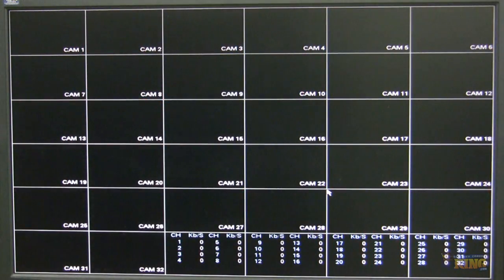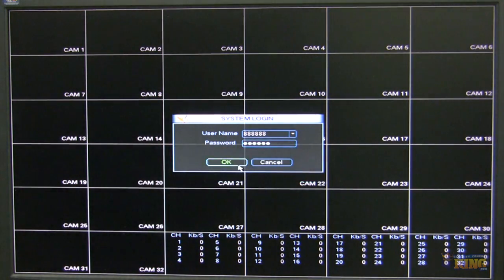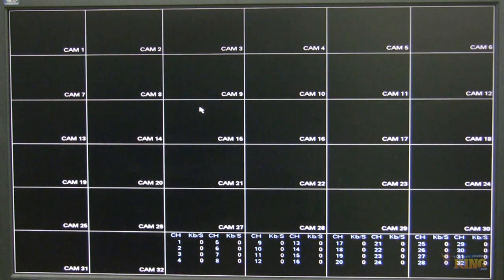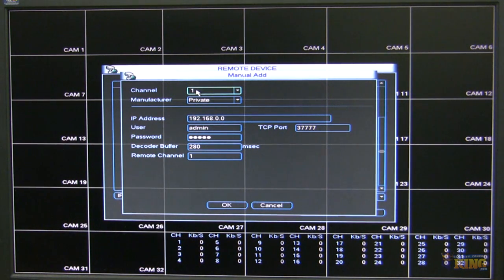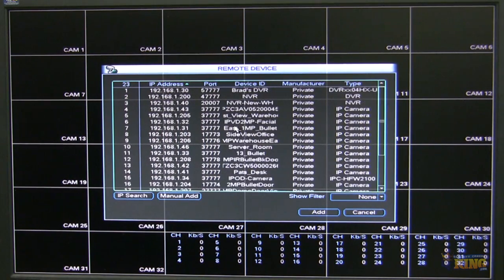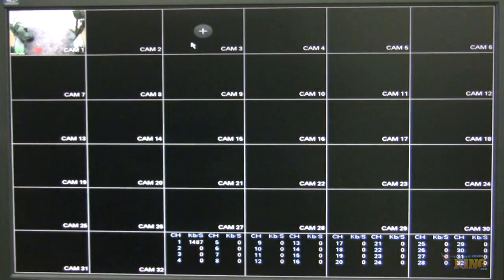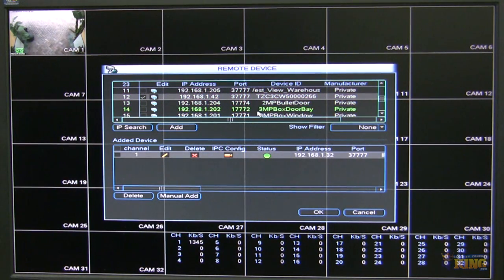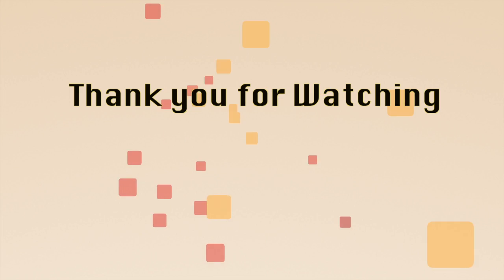How to Add Cameras to a Network Video Recorder (NVR)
This is a quick video demonstration of how to add cameras to a Network Video Recorder (NVR). In this video you can see how quick and easy it is to add megapixel cameras to these devices. ALL of our NVRs have the same graphical user interface (GUI).